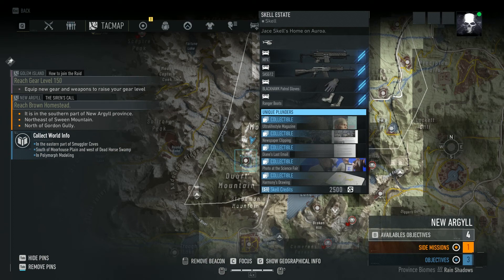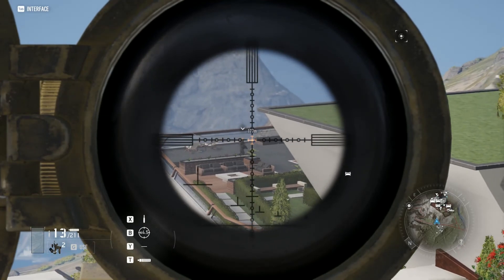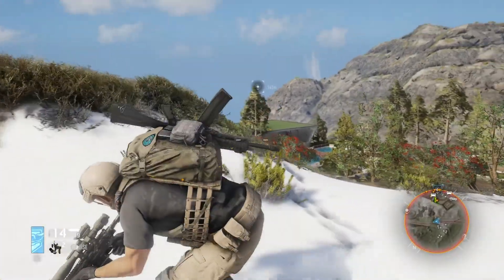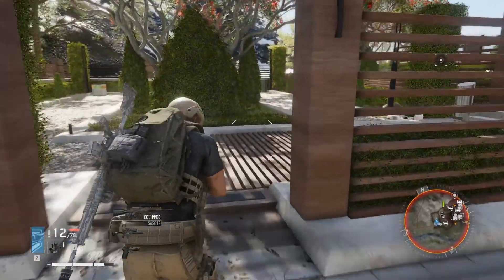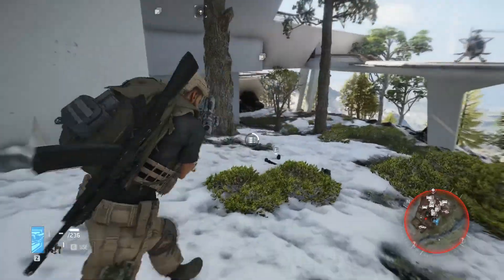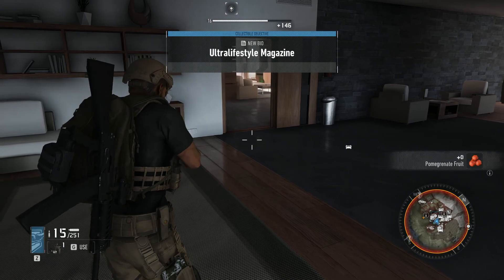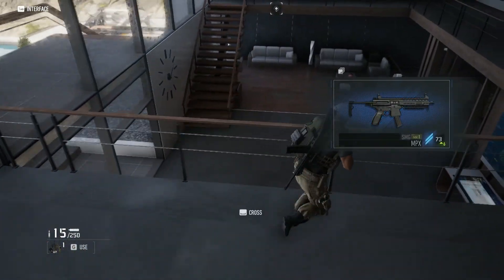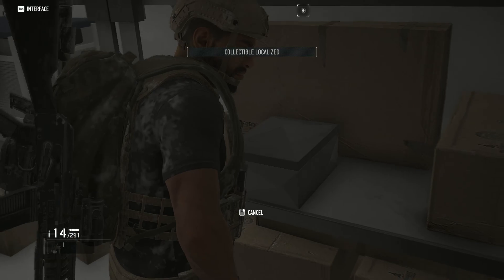How To Beat Skell Estate, Extreme Difficulty - Ghost Recon Breakpoint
How to clear the Skell Estate location on extreme difficulty.